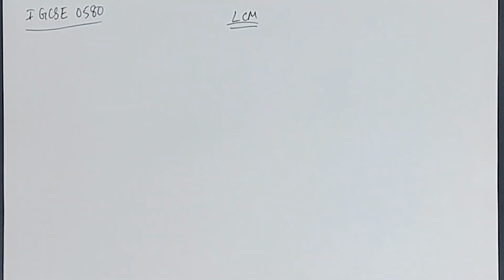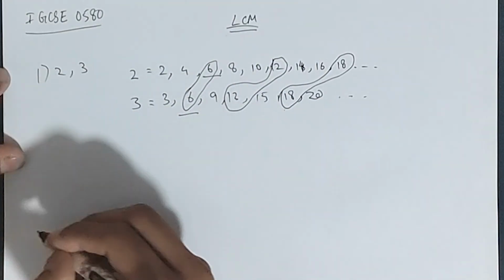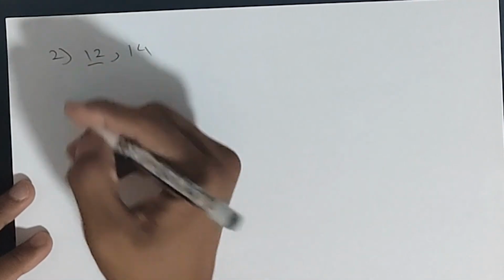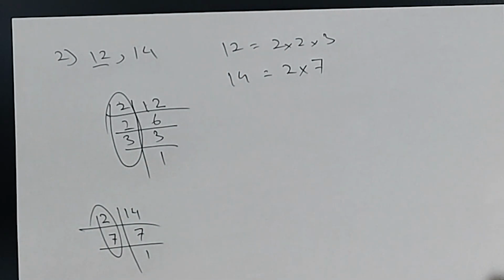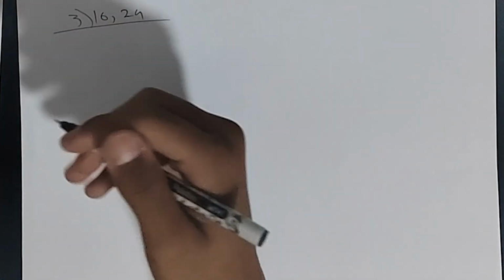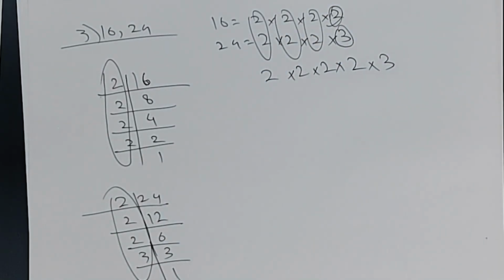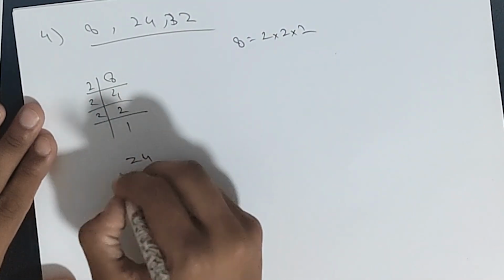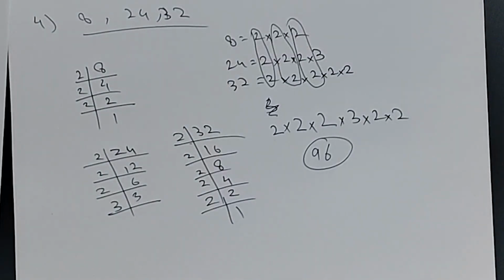Lowest common multiple (LCM) maths IGCSE easy method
Learn LCM using both methods, EASY maths IGCSE 0580.